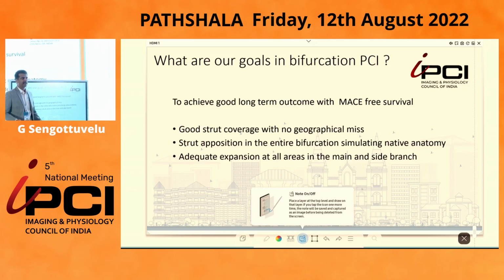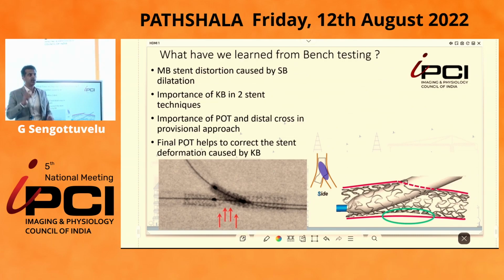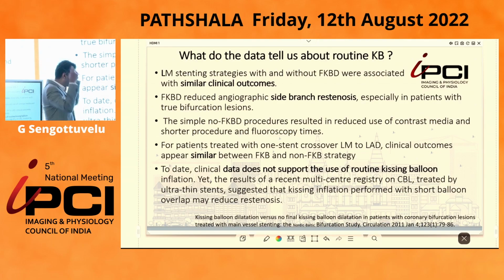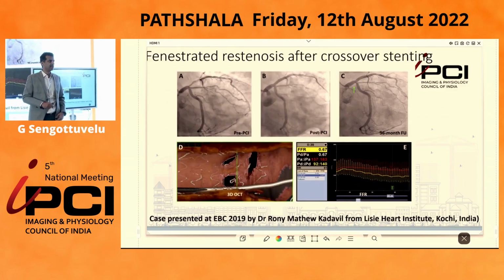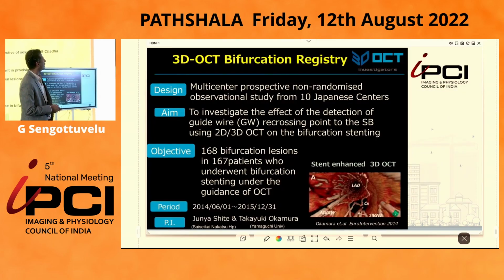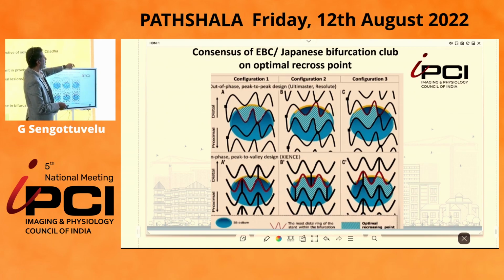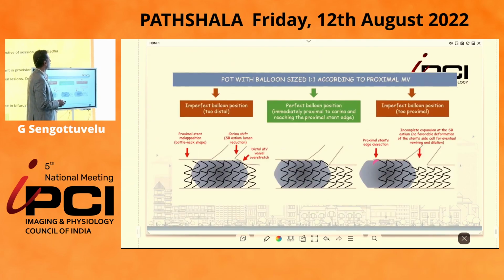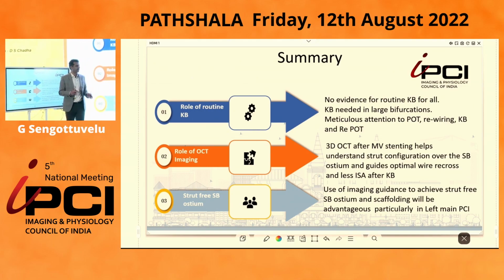DR.G SENGOTTUVELU- WILL I KISS ALL PROVISIONAL LESIONS DOES IMAGING HELP